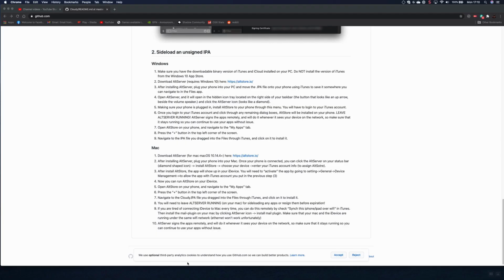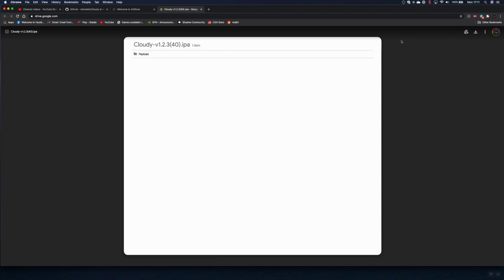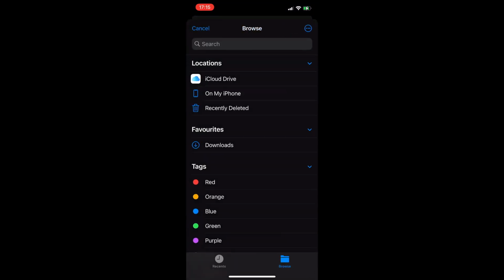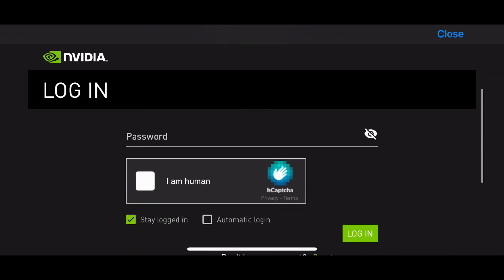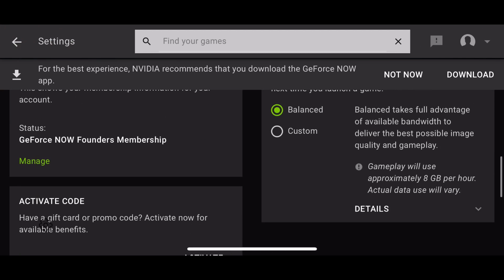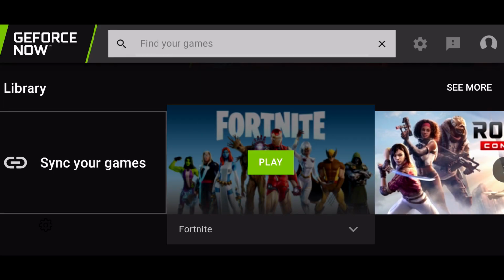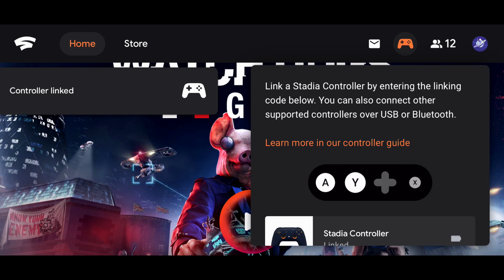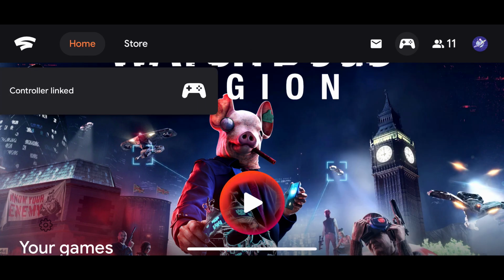How to play GeForce NOW on iPad and iPhone (iOS 14) or Stadia with Bluetooth controllers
Using the Cloudy App and Altstore you can now play GeForce NOW and Stadia on iOS 14 devices (iPhone and iPad) using a Bluetooth controller or the official Stadia Controller (Stadia only). We take you through all the steps and show some of the gameplay of both GeForce NOW and Stadia running on an iPhone 12 Pro.

We cover all of the cloud gaming platforms, Google Stadia, Nvidia GeForce NOW, Shadow PC, xCloud, Maximum Settings and Amazon Luna join us to stay up to date: